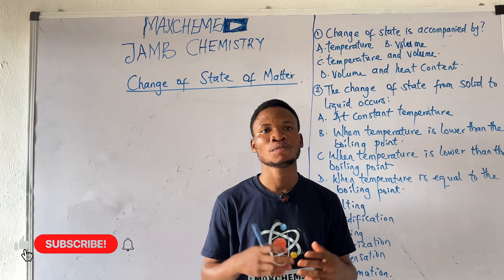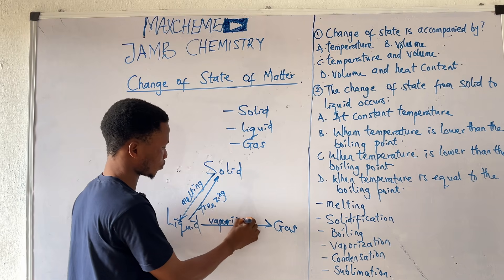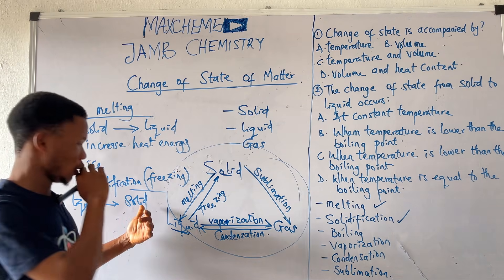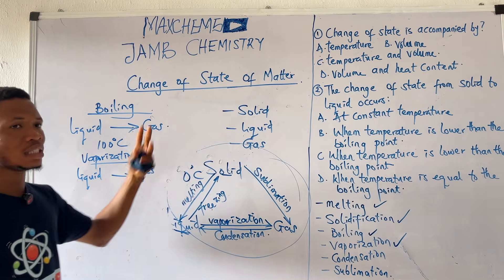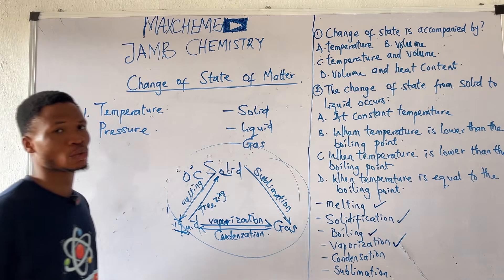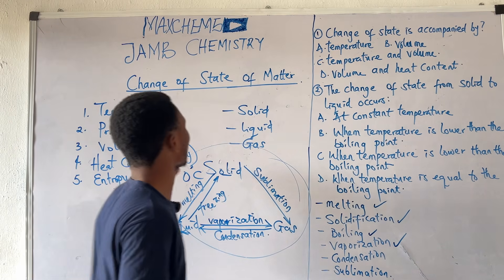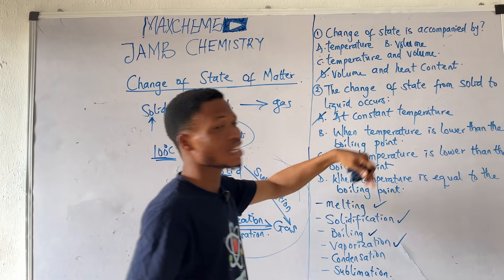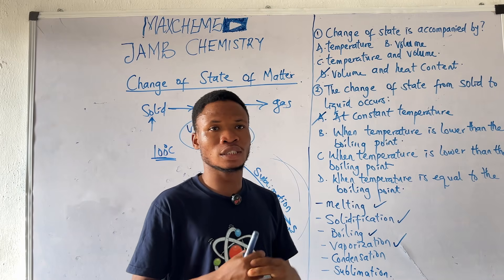Change of State Of Matter (JAMB CHEMISTRY)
Are you preparing for the JAMB 2026 UTME? 🚀 Understanding the Change of State is a guaranteed way to pick up easy marks in both Chemistry and Physics. In this video, we break down the kinetic theory behind Melting, Boiling, Freezing, Condensation, and Vaporization in a way that is super easy to remember!

Many students lose marks because they don't understand the difference between Evaporation and Boiling, or how energy is absorbed or released during these processes. We’ve simplified everything here to help you hit that 300+ score!

🔍 What You’ll Learn in This Video:

The Kinetic Theory of Matter: How particles move in solids, liquids, and gases.

Melting & Freezing: Why temperature stays constant during a change of state.

Boiling vs. Vaporization: The key differences JAMB loves to test.

Condensation & Sublimation: Real-life examples and exam-style questions.

Latent Heat: A brief intro to how heat energy works during these changes.

📖 Why Watch This? This video follows the official 2026 JAMB Syllabus and includes "Area of Concentration" tips to help you focus on what truly matters for the exam.

LIKE this video so other candidates can find it.

Let’s Ace JAMB 2026 together! 🎓✨